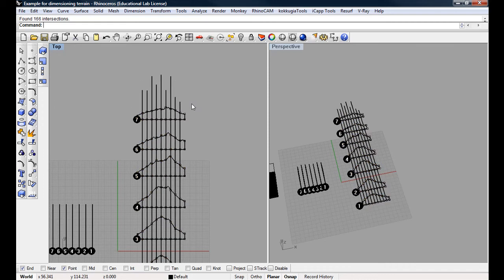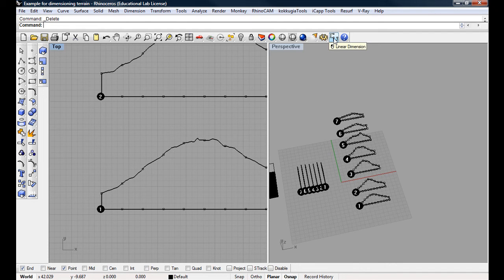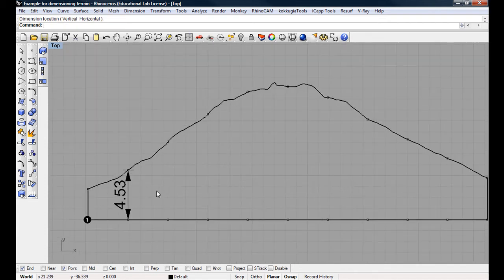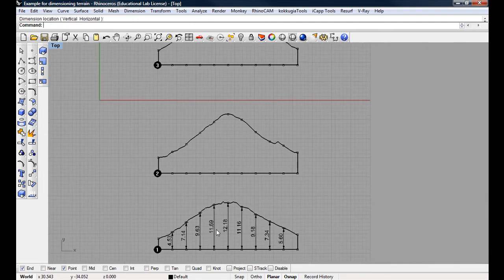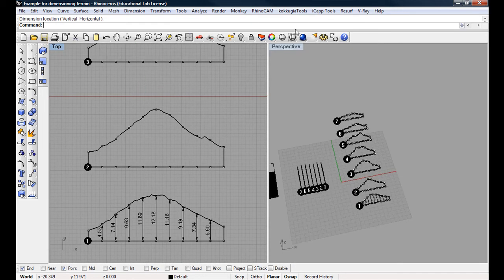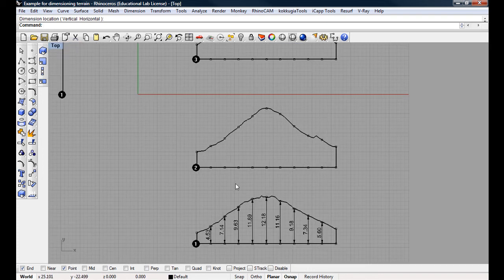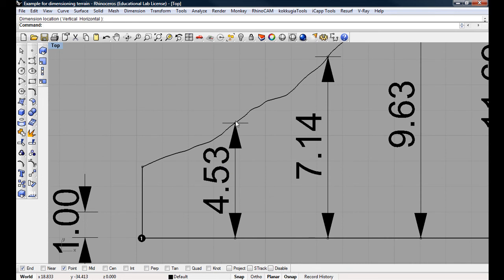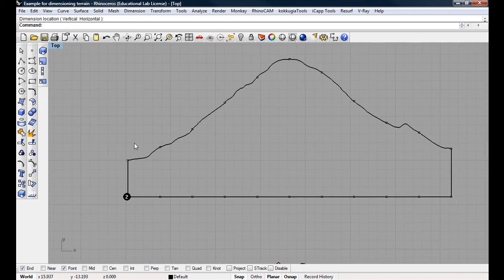Extracting contours - 3.mp4